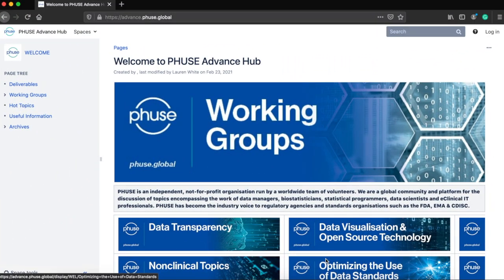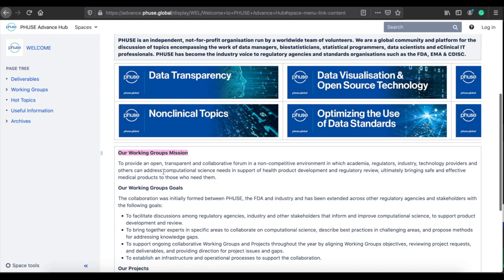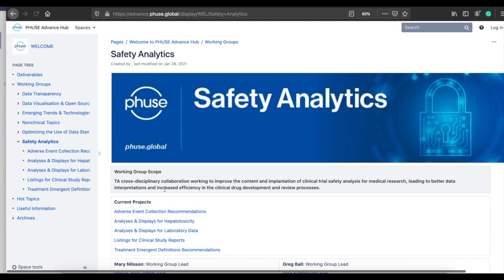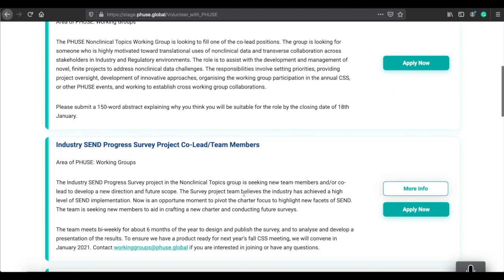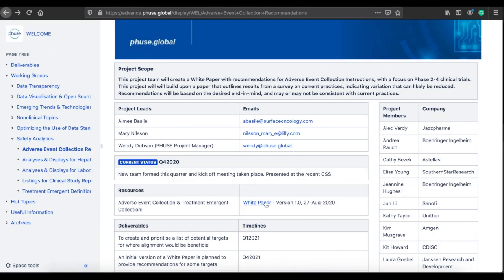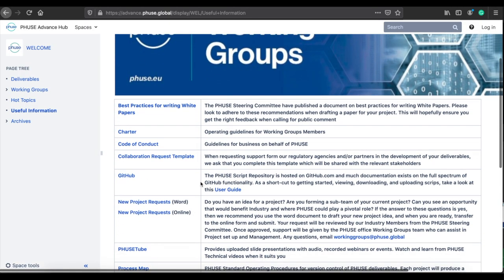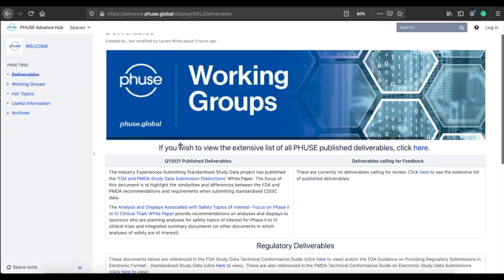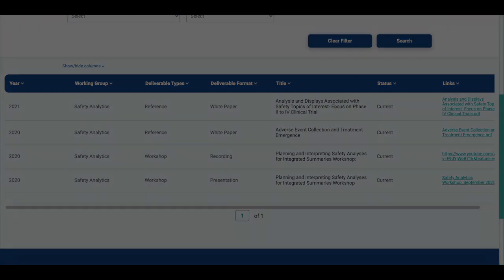Introducing the NEW PHUSE Advance Hub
Walk through the new PHUSE Advance Hub with Chris Price, Working Groups Director, who will be showing you all the new features and how to access them.